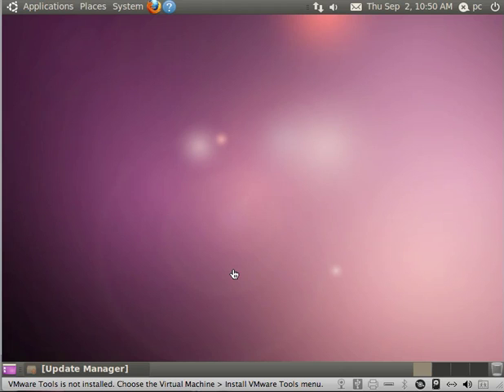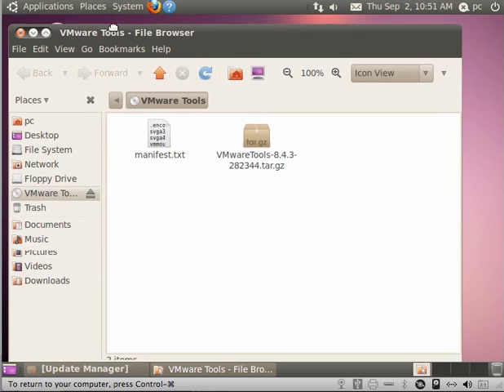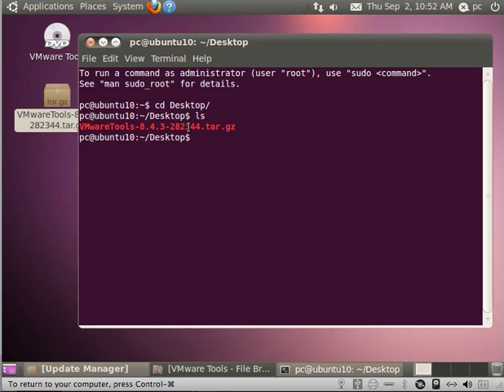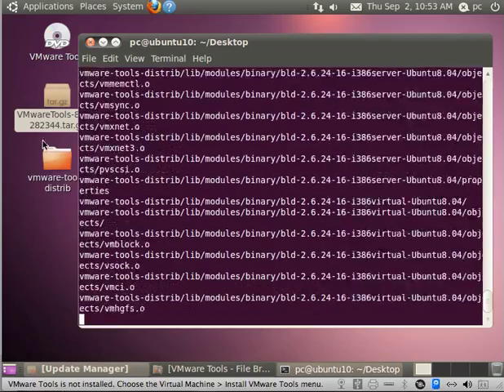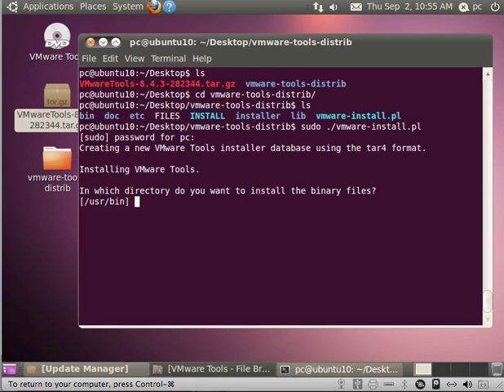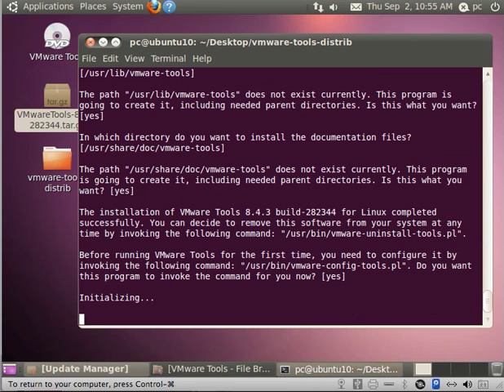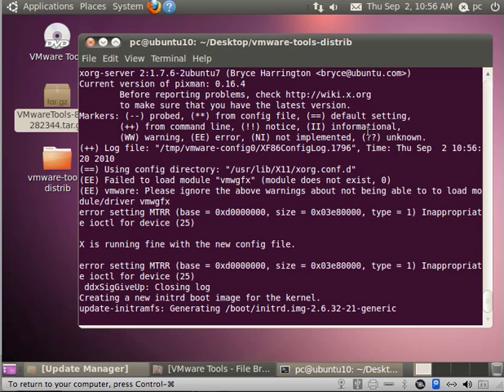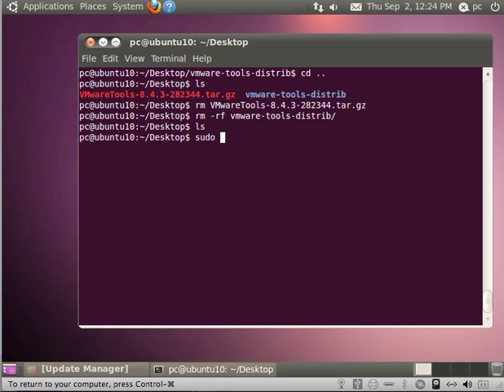Installing VMWare Tools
In this lecture I demonstrate how to install VMWare tools.  VMWare tools is an add-on to your VM.  VMWare tools allows the guest (Linux Mint) and host operating systems to interact a little more smoothly.  It's not a bad idea to give this a shot.  As you'll see it's not rocket science (nor brain surgery), and it will boost your confidence if you get it to work!